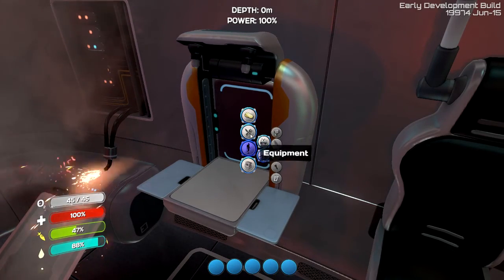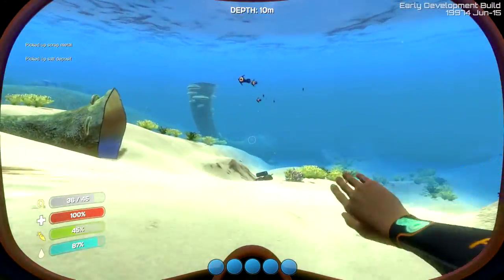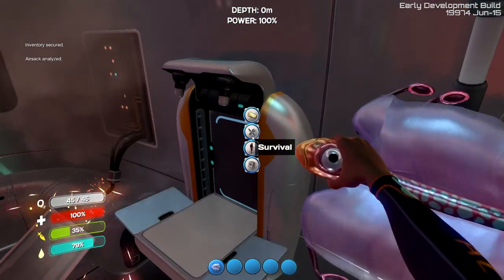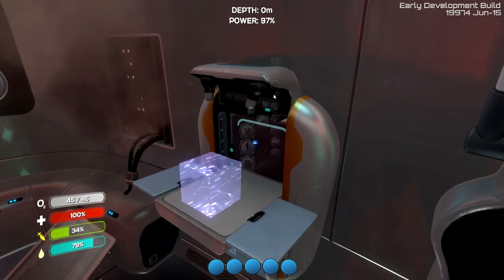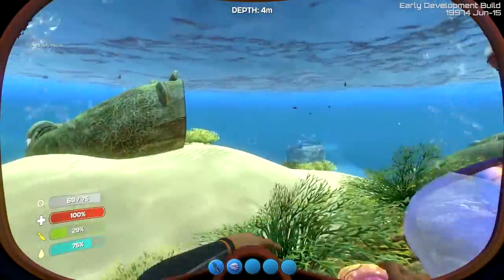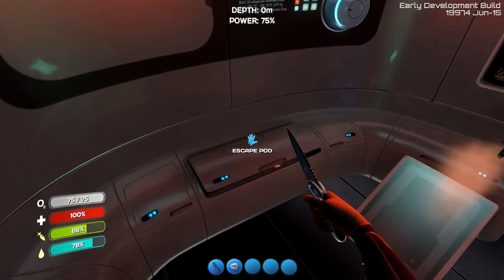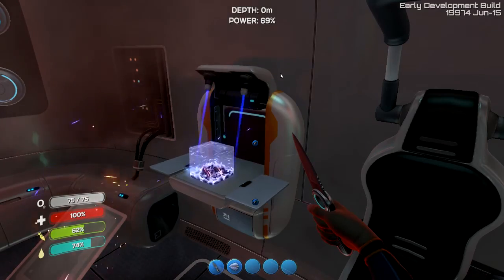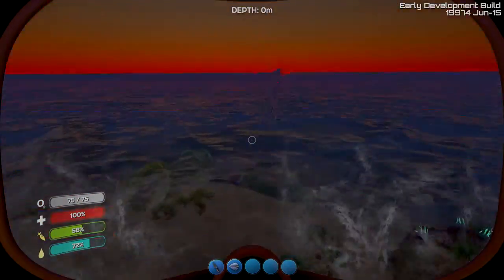Subnautica | Part 1 | DIVING IN AGAIN